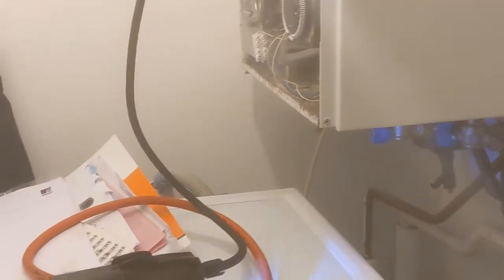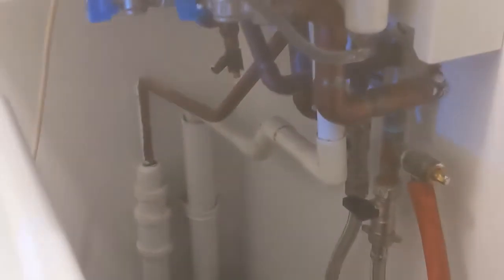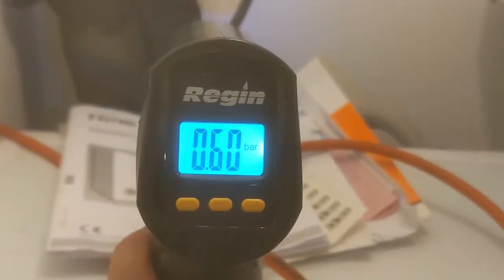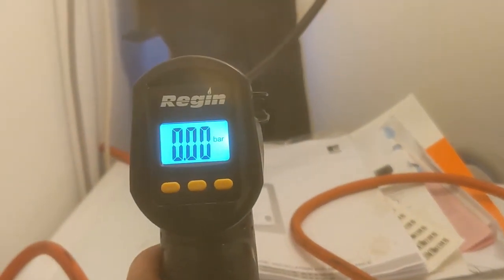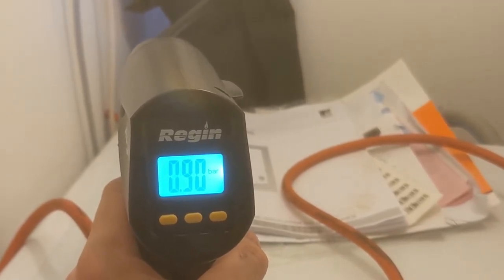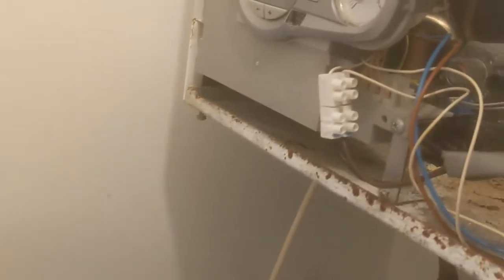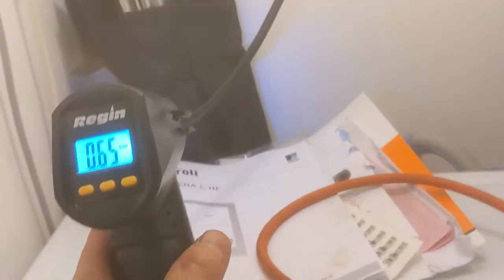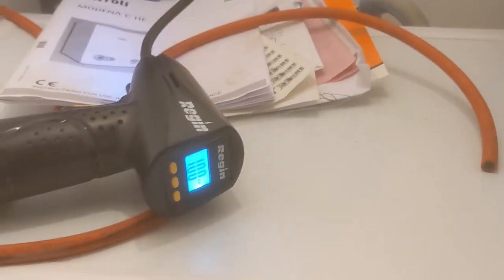How to repressurise an expansion vessel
How to re pressurise an expansion vessel on a combi boiler. You must be gas safe to do this job.